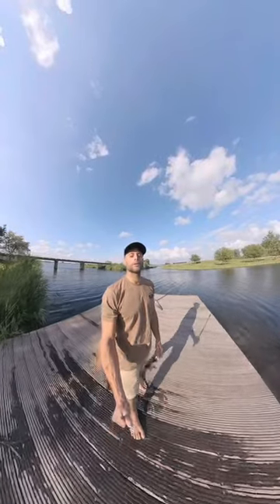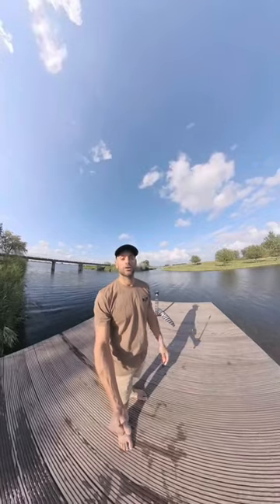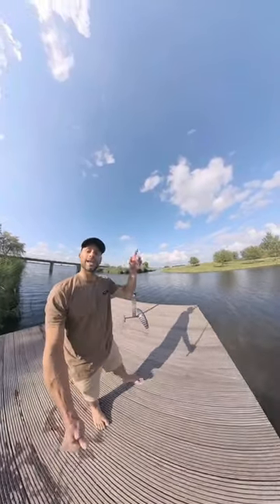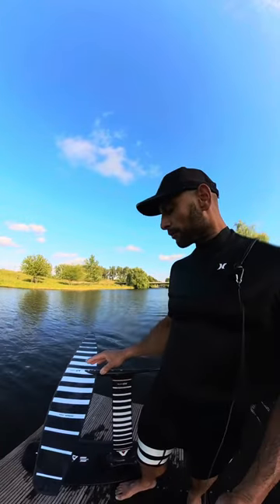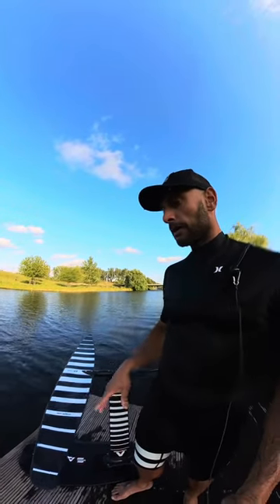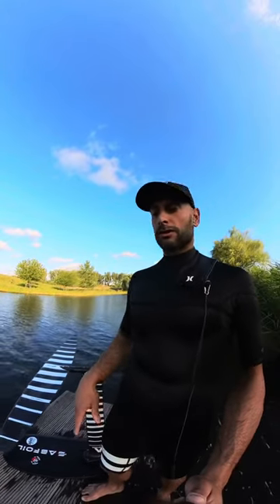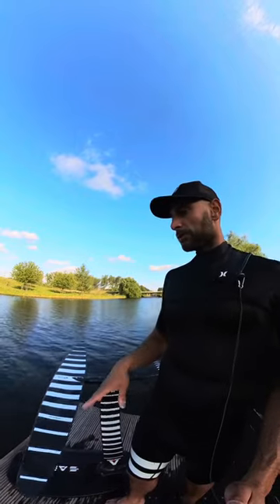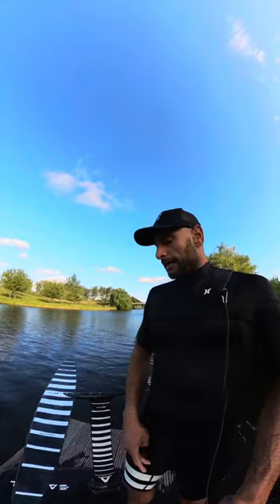Armstrong APF 1675 Pump Foil Review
I finally tested the new Armstrong APF 1675 today.
This review is just a first impression and not a final one as i have to get to know better this foil.
You can find more infos about this product on our page

Drop your commey here and please share your experience with us!